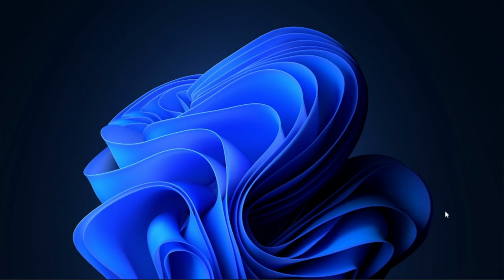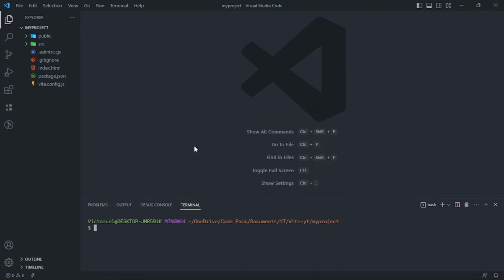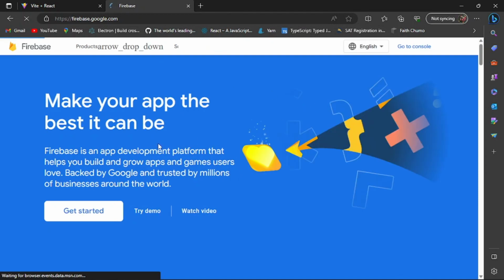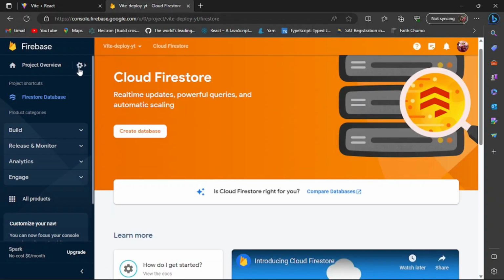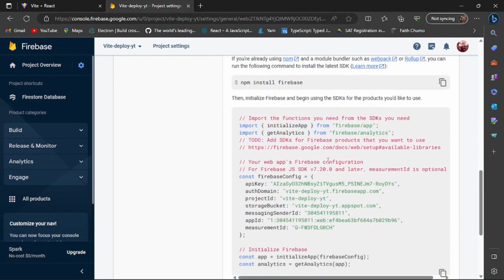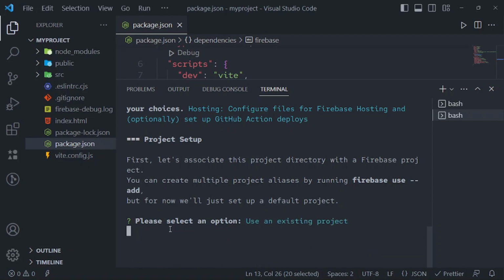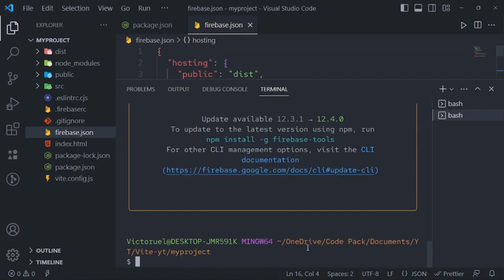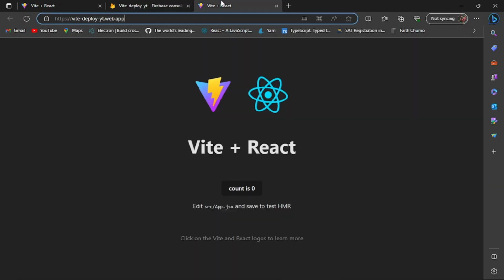How to deploy a React⚛️ - Vite app to Firebase 🔥.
Hey guys 🙋‍♂️, I made this video to help you out when you are deploying a react ⚛️ ➕ Vite application to Firebase 🔥. The steps are not exactly the same when using Create-react-app so this video should be beneficial 🤗. I hope you enjoy it.

Socials 👪.